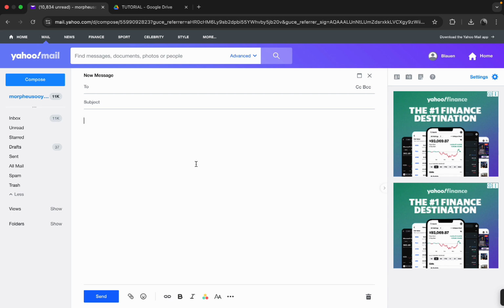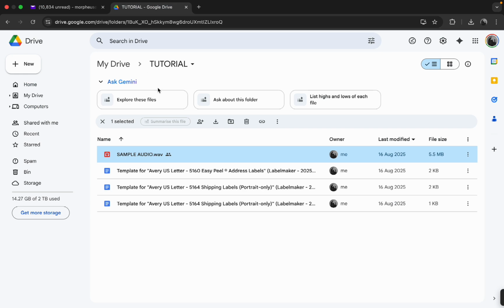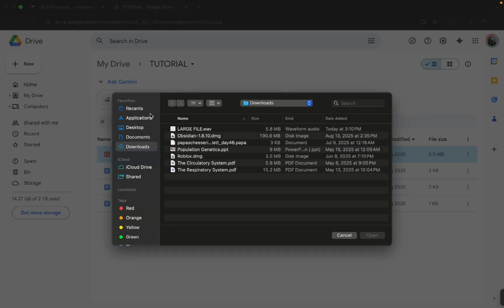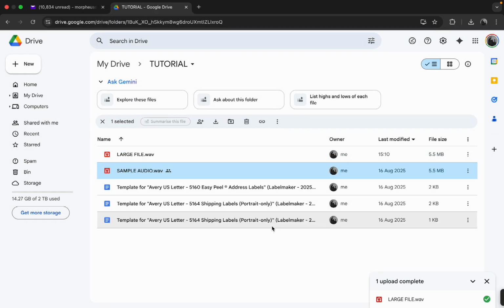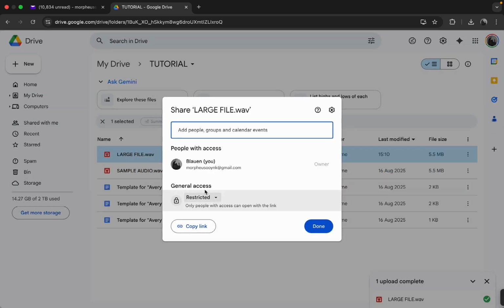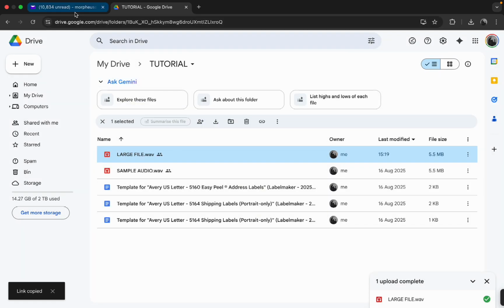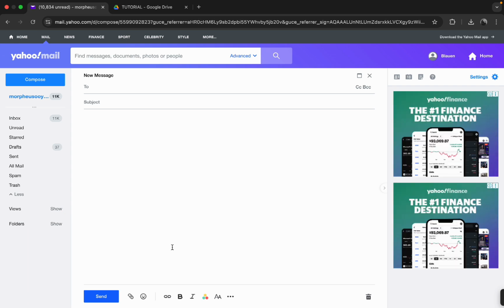How to Attach Large Files in Yahoo Mail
How to send large files through Yahoo Mail easily with step-by-step guidance. In this video, you’ll learn different ways to attach and share large files without running into common size limitations. We’ll also cover how to attach large files in Yahoo Mail using built-in features and external storage options, making email sharing more convenient. Perfect for anyone who needs to send big documents, videos, or images quickly and efficiently.